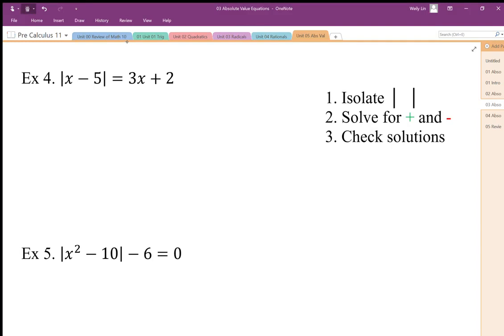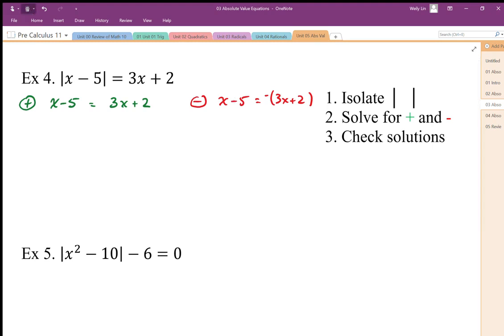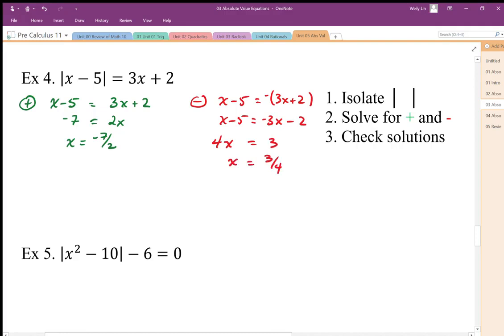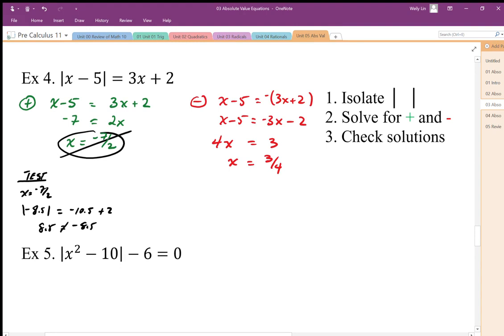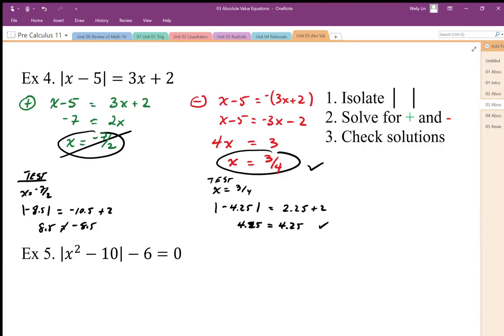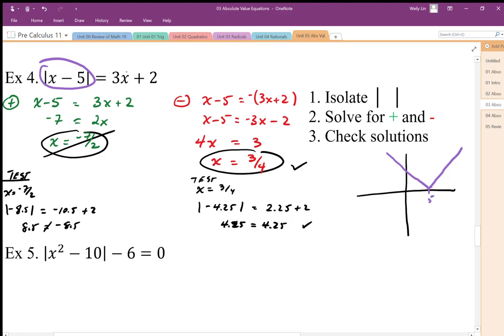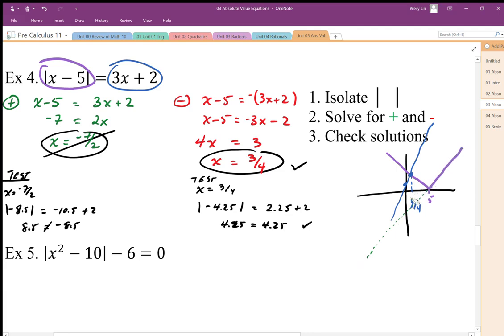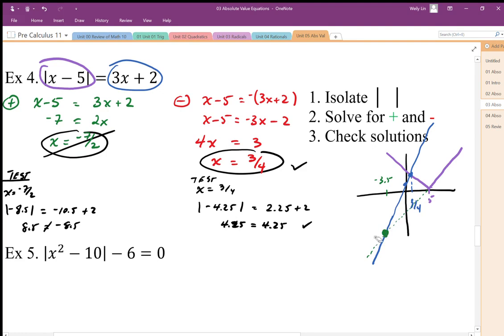03 Absolute Value Equations Part4